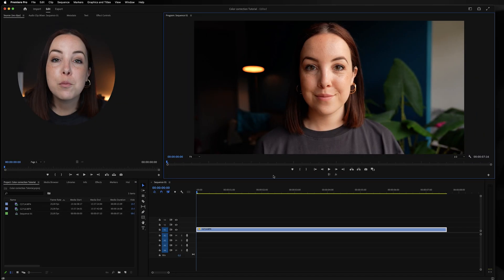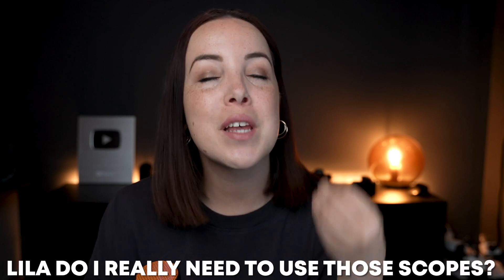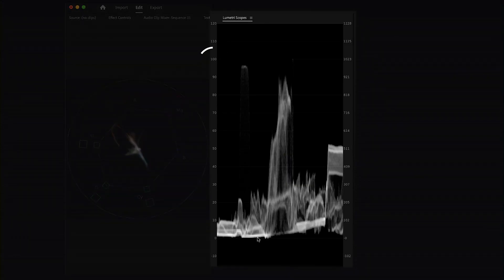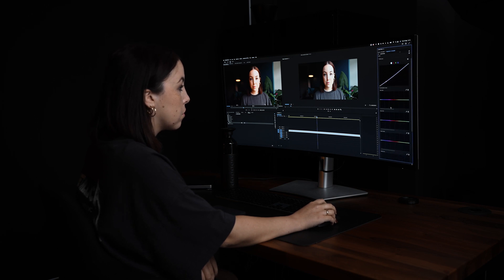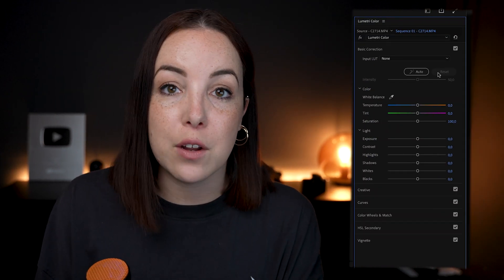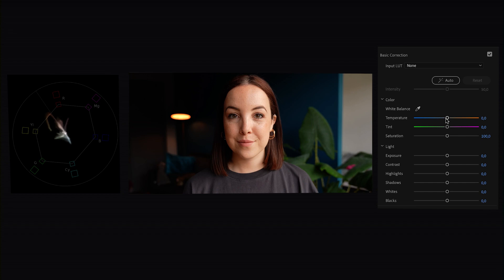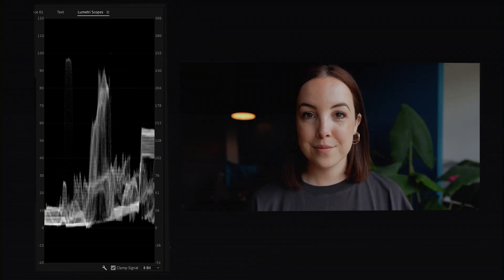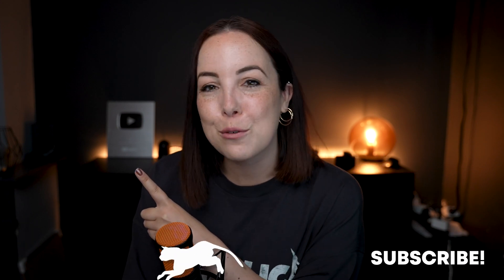How to color correct like a PRO! | Adobe Premiere Pro 2022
Today, we will go through all the steps and features on how to colour correct your videos for a super professional result. MUST WATCH: Get the cinematic film look in 3 minutes (for beginners!)
My Dell monitor
MUSIC USED

▸ BEST VIDEO ASSETS
▸ AUDIO PLUGINS

LET’S CONNECT
▸ EMAIL LIST (UPDATES & FREEBIES!)